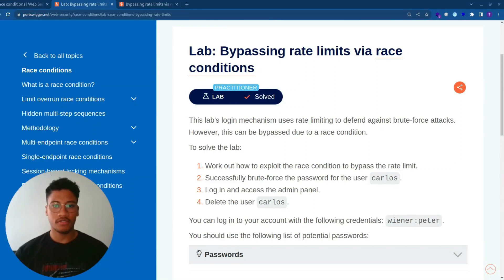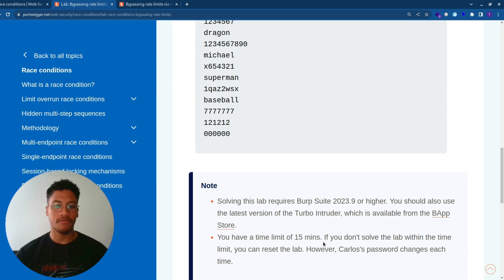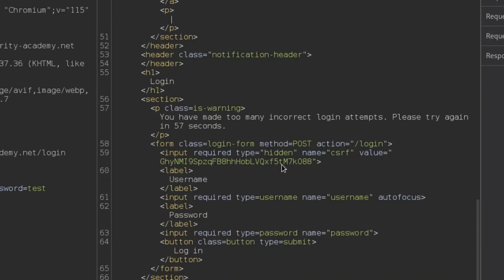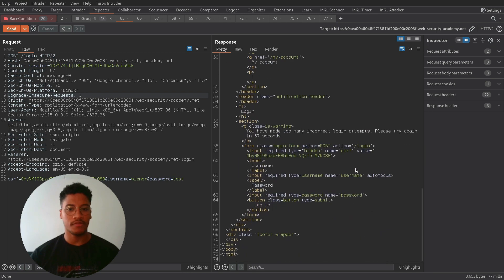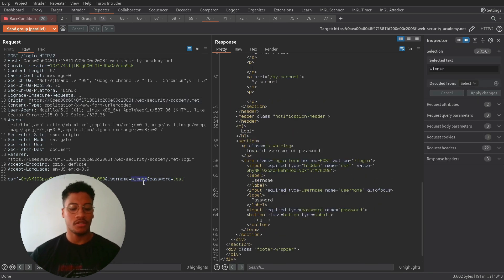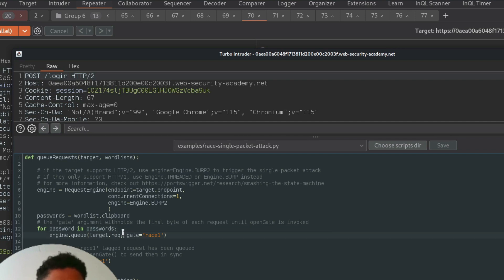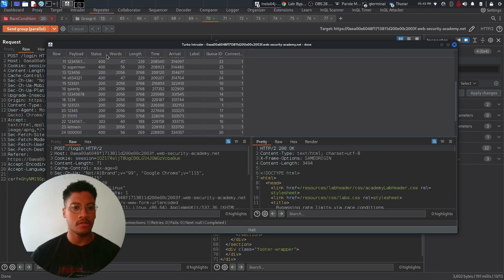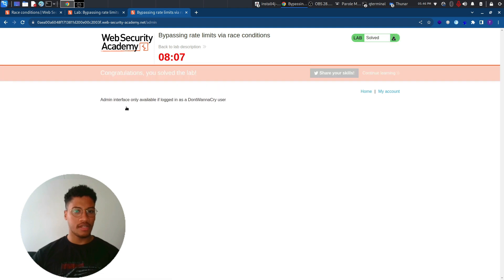Race Conditions: Bypassing rate limits via race conditions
Hi!
There is a new topic published by PortSwigger on Web Security Academy!
- Race Conditions
I want to share the solution of all the six labs, this is the second one:

Below there are the interesting resources to expand your knowledge on Race Conditions vulnerabilities and to easily comprehend the topic, It's well explained!